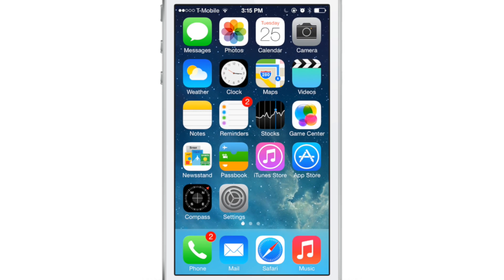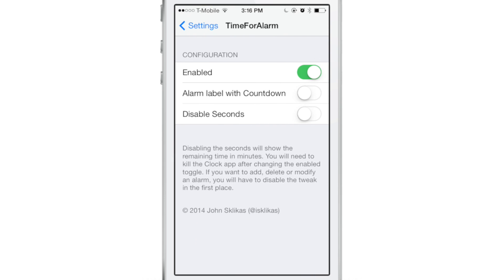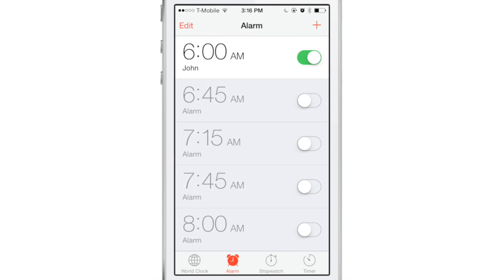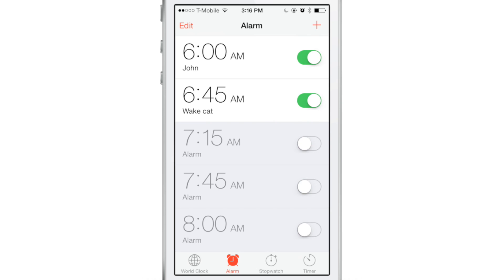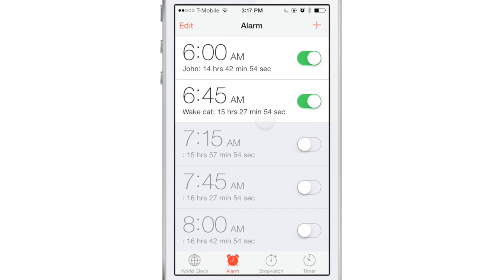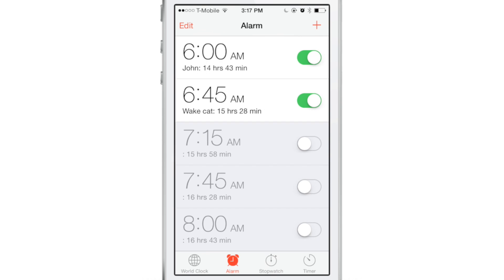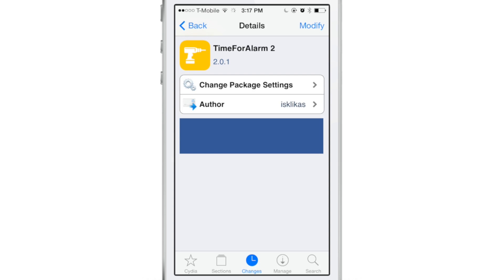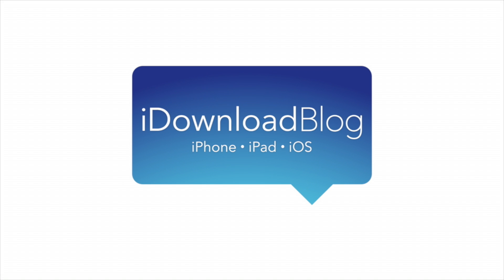TimeForAlarm 2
Description: Add a countdown timer to the stock Alarm app.

Developer: isklikas
Price: Free
Repo: ModMyi

About iDB